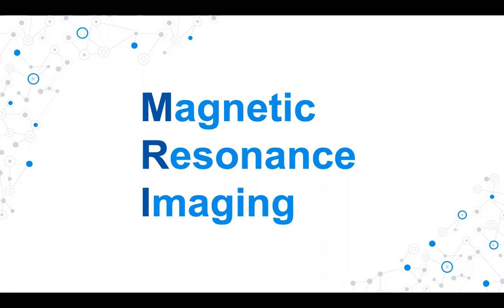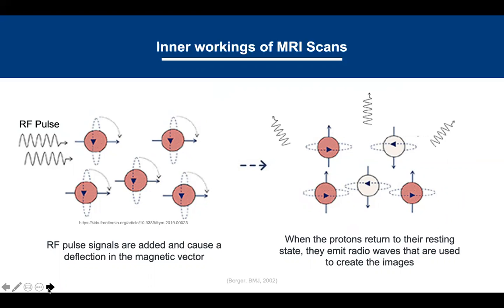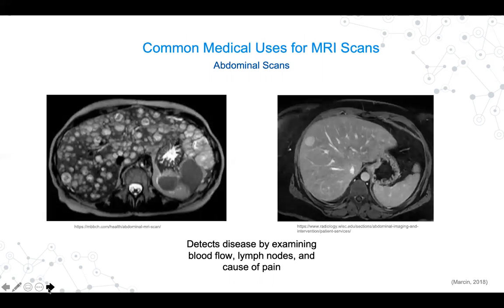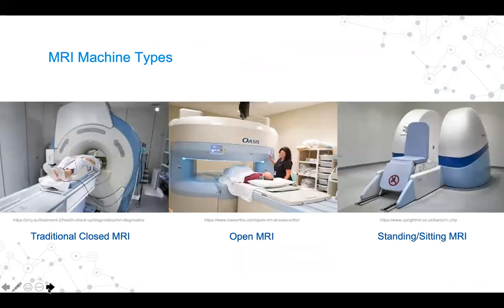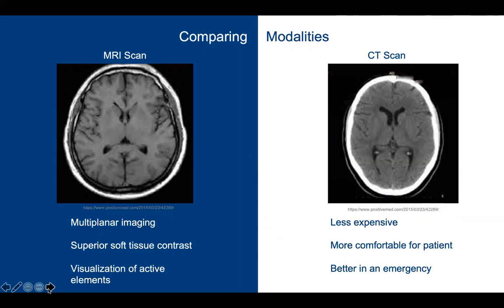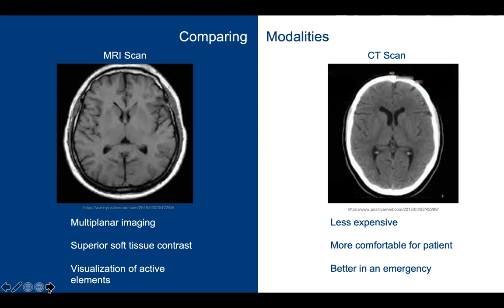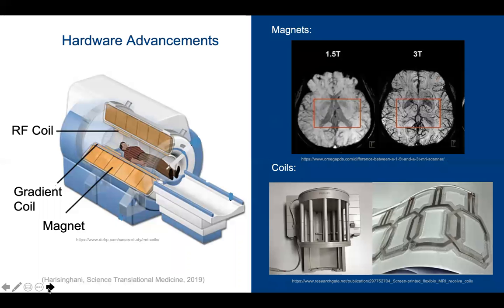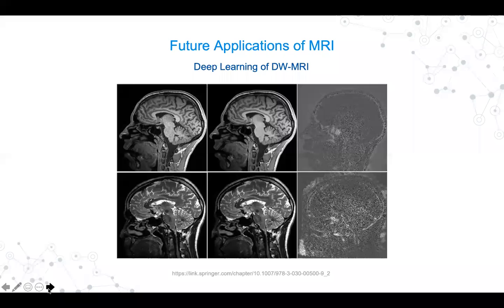BME 214L: Alexandra Grudzinski Imaging Presentation